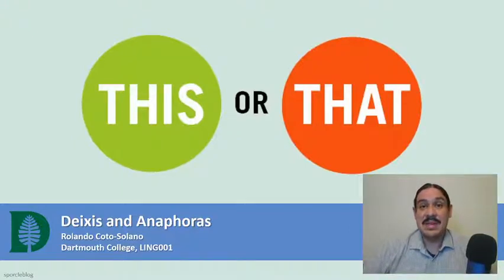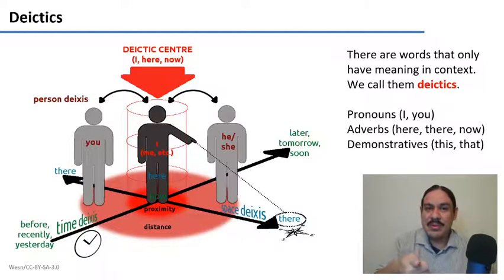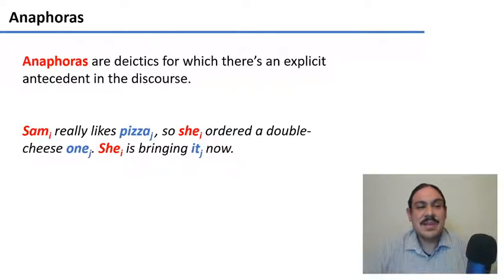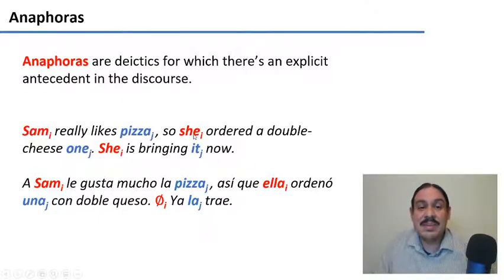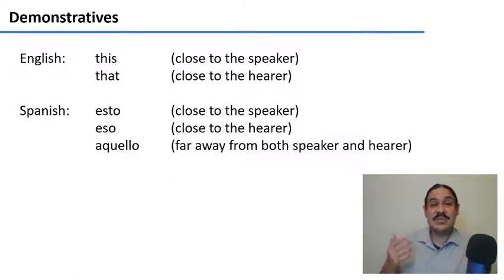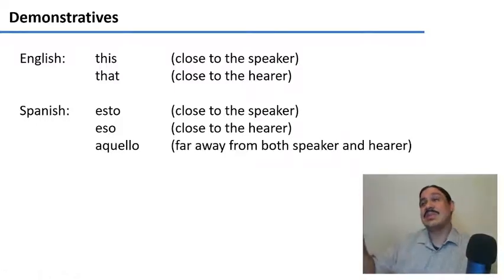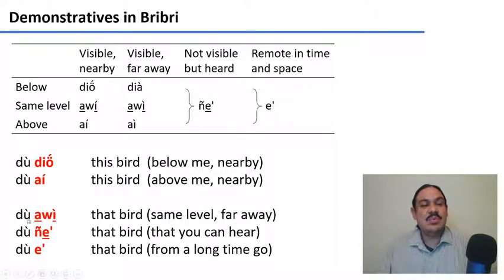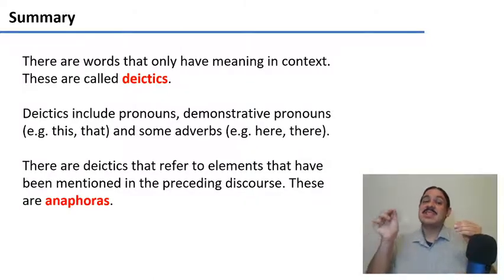Deixis and Anaphoras (IntroLing 2020F.W06.05)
Week 06, Video 05: Deixis and Anaphoras